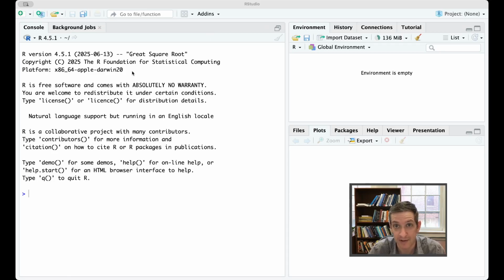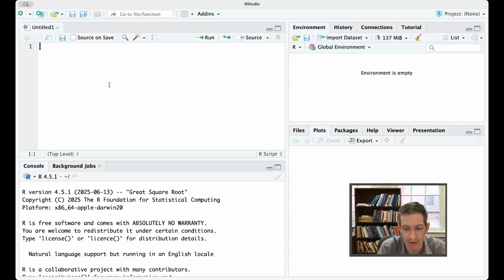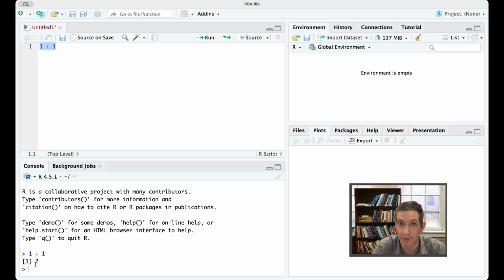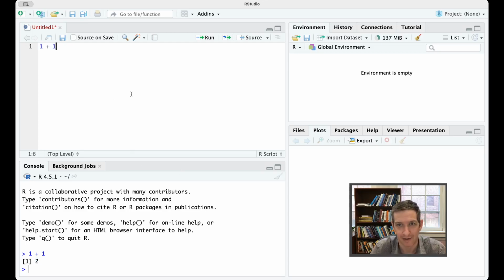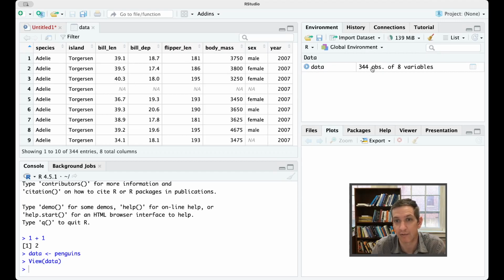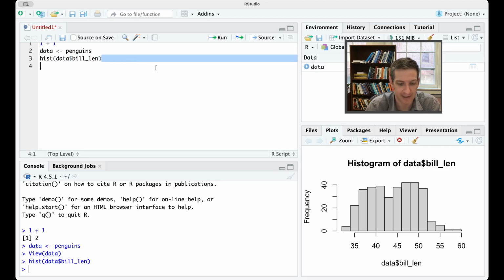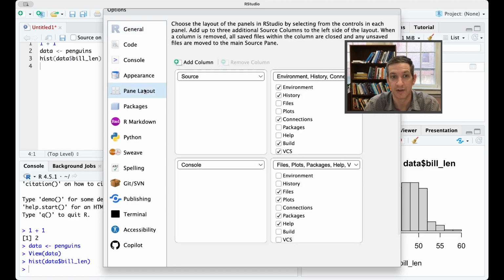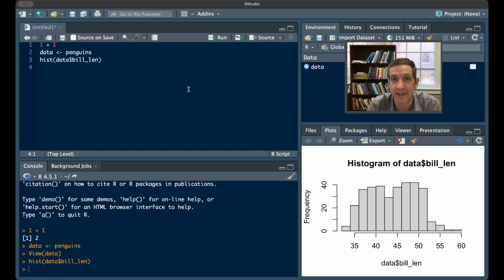Getting Acquainted with RStudio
Learn your way around RStudio. Discover what each of the windows in the layout are for, and how to arrange them sensibly.